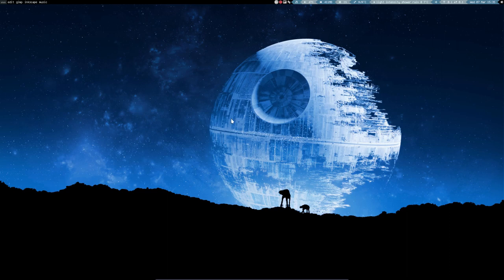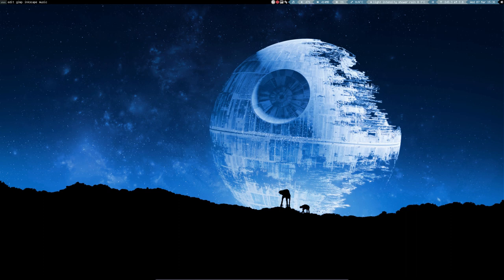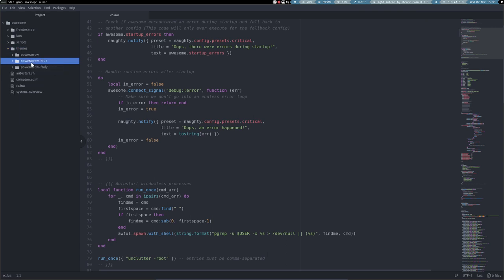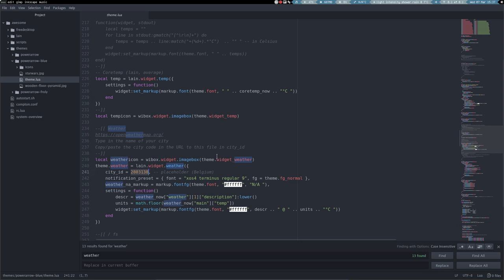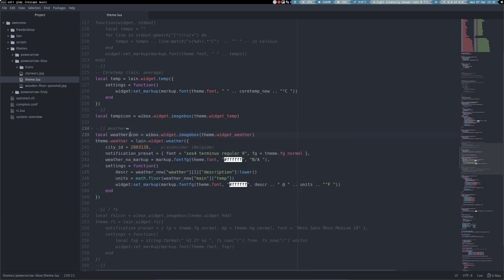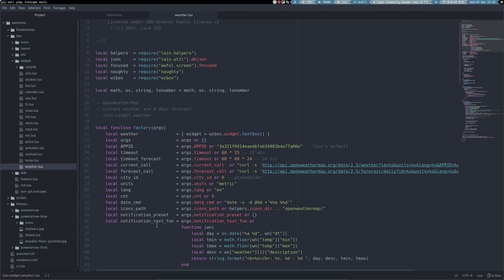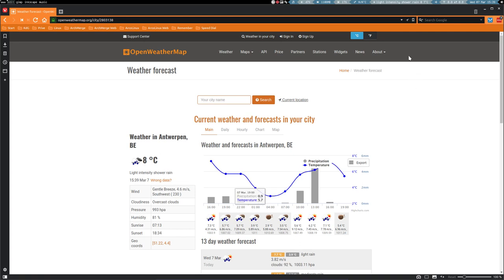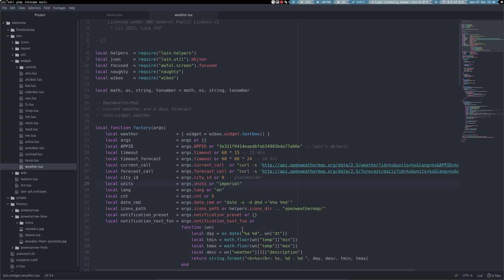ArcoLinux : 320 how to change the weather widget from celcius to fahrenheit